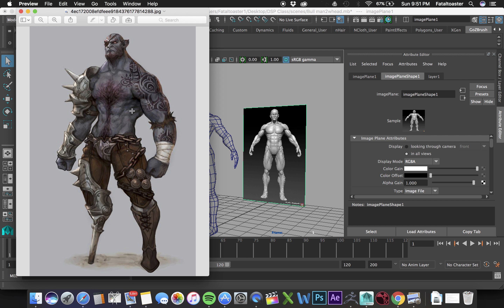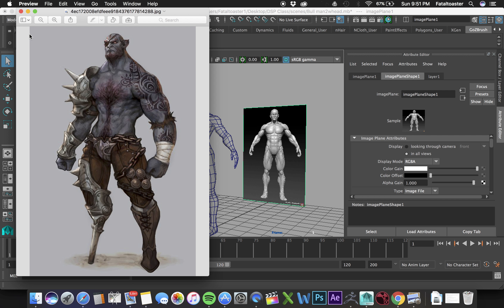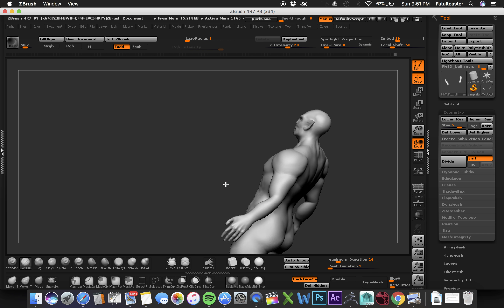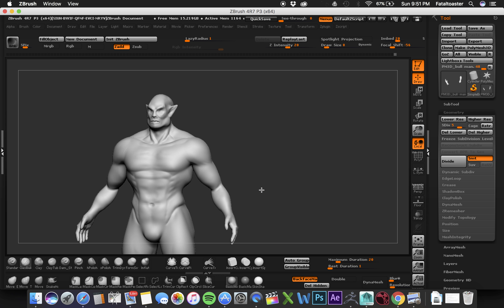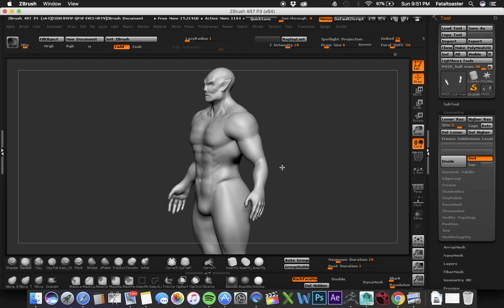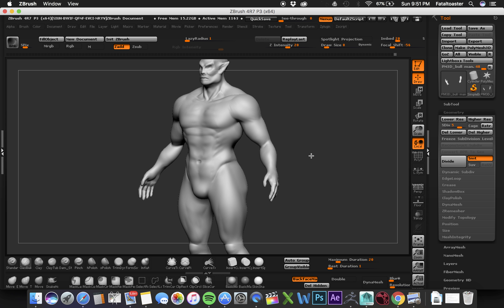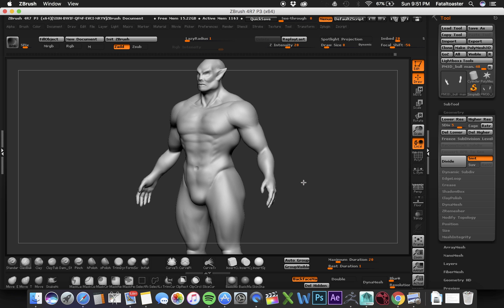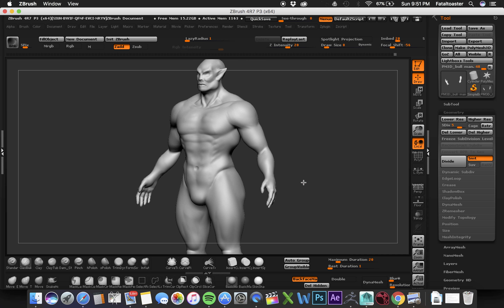Kane_Ryan DSP Milestone 2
Week 2 of Character Modeling Of Cat-Man Humanoid